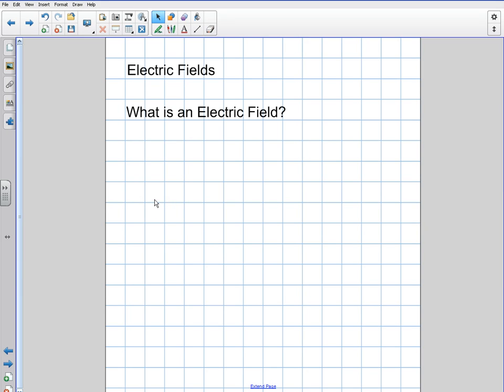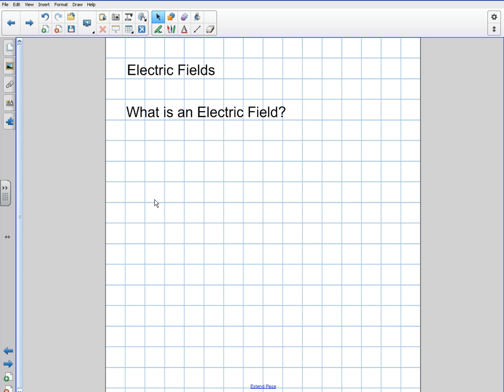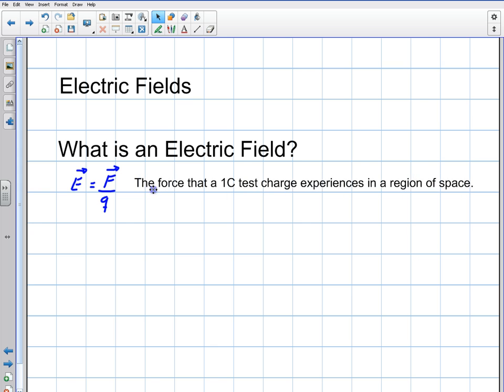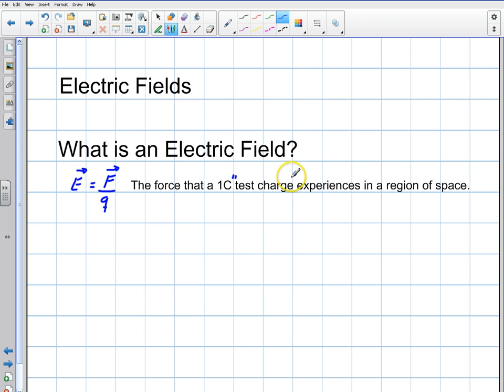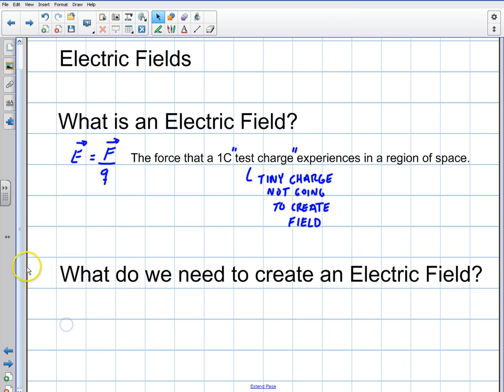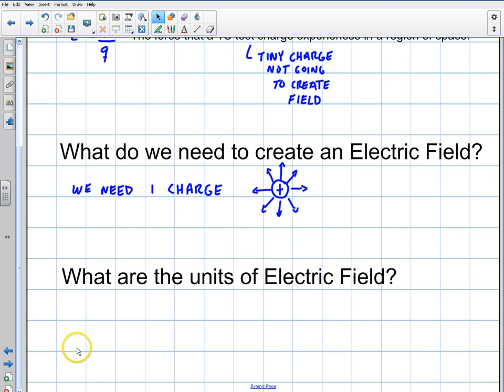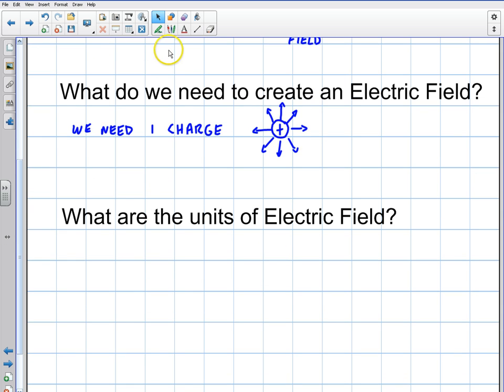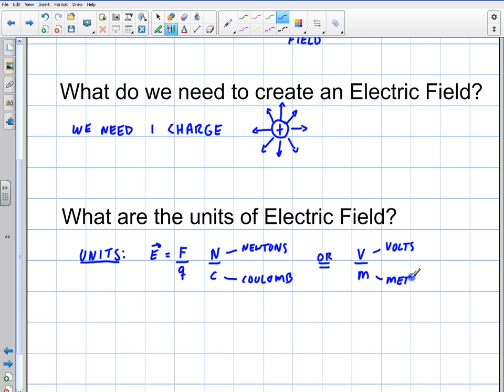Physics: Introduction to Electric Fields: Part 1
In this video you will learn:
-What an electric field is
-What you need to create one
-What the units are of an electric field